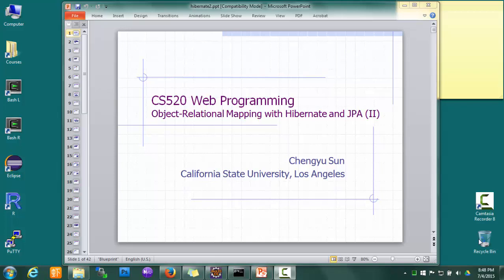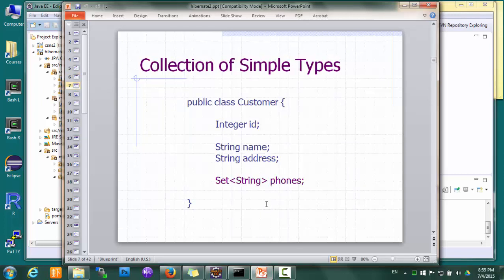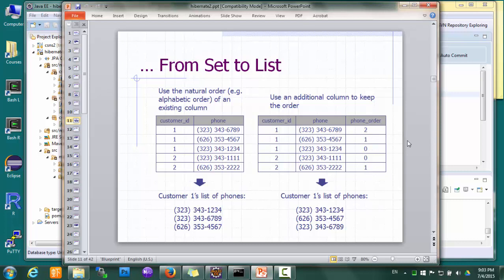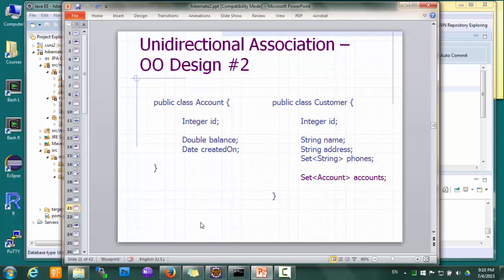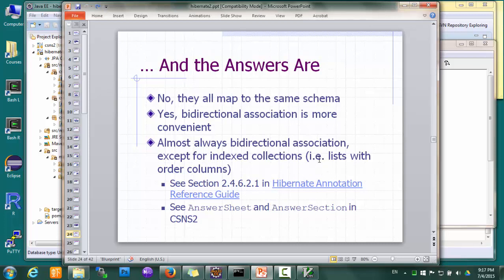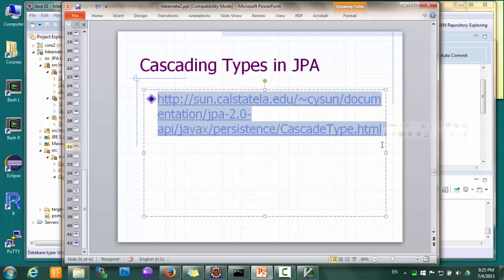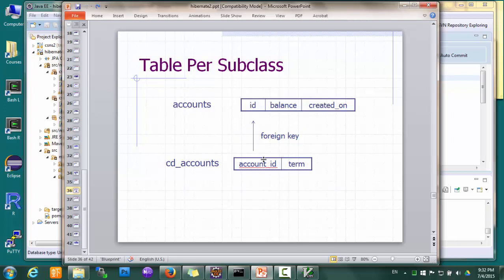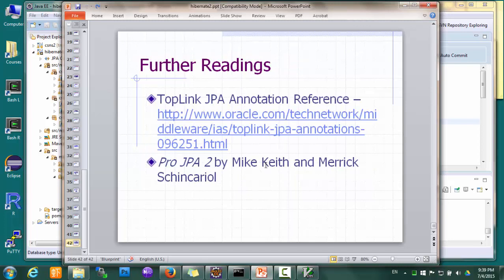Object Relational Mapping with Hibernate and JPA (II)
Object-Relational Mapping using JPA annotations: embedded class, association, collection, and inheritance.